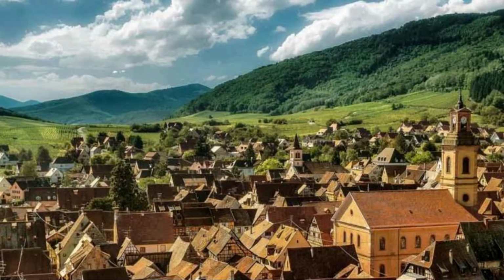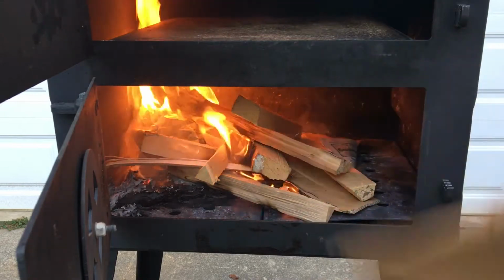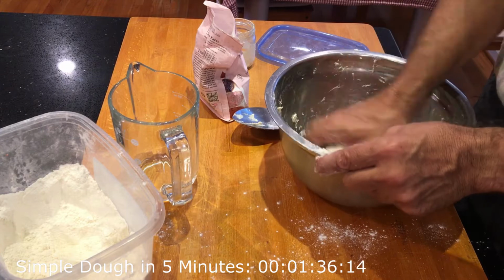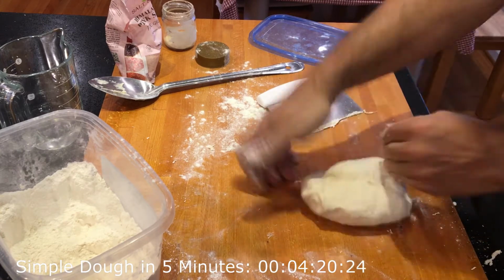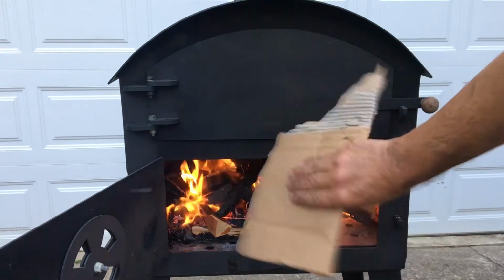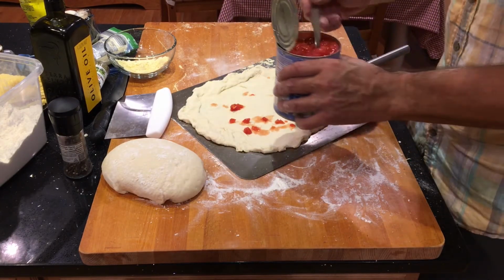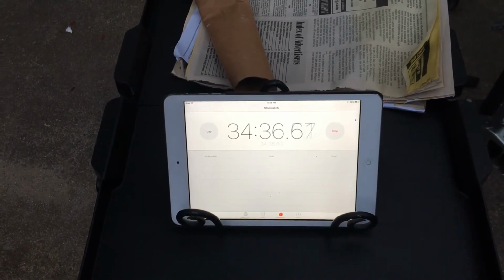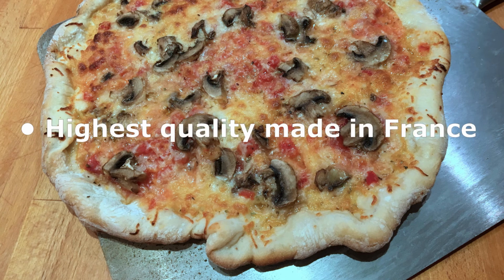How to Make Authentic Wood Fired Pizza in 37 Minutes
This video shows authentic wood fired pizzas are cooked in a unique steel oven manufactured in the countryside of France. This oven produces the same high quality pizza as a brick oven, but it heats up faster and is portable, which gives the user a huge advantage. The video walks step-by-step through the pizza baking process, from lighting the oven, making the dough and pizzas, and cutting the first pizza in just 37 minutes (more pizzas can then be baked quickly in just a few minutes). For more information or to purchase, please